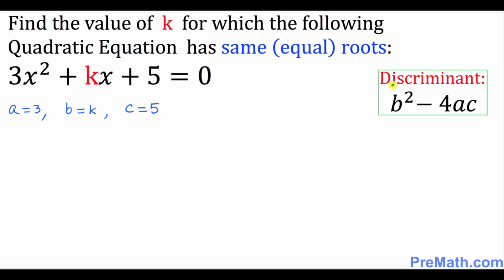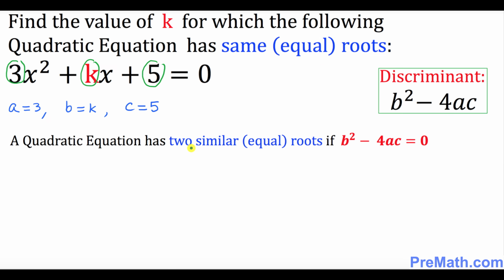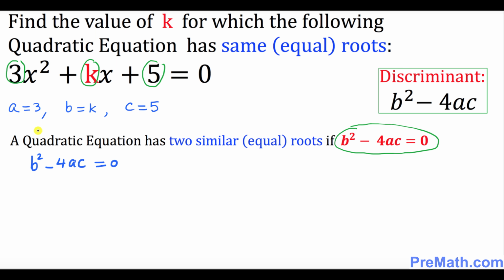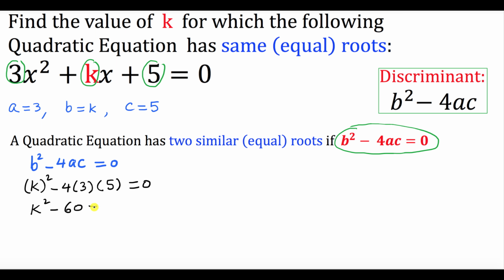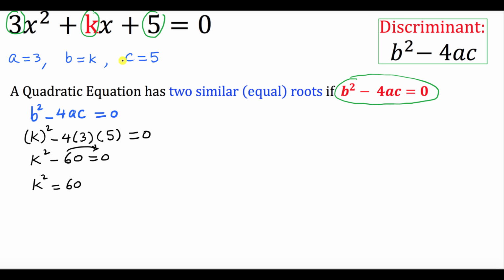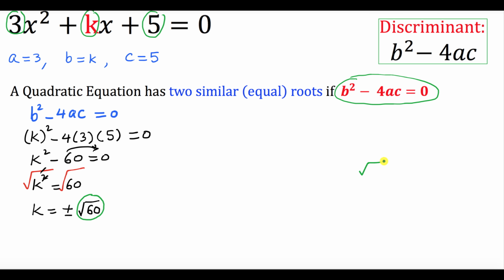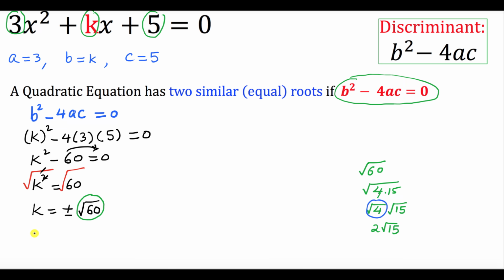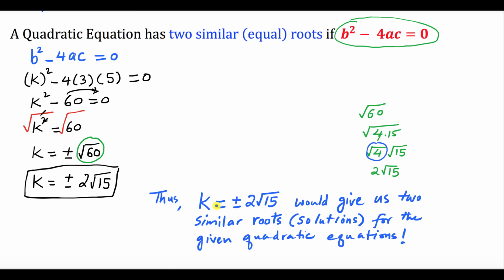Find the Value of K for which the Quadratic has Equal Roots - Quick and Simple Explanation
Learn how to find the coefficient of x in Quadratic Equation that has similar (equal) roots. Quick and Easy Explanation by PreMath.com